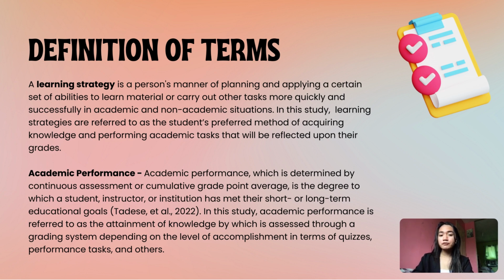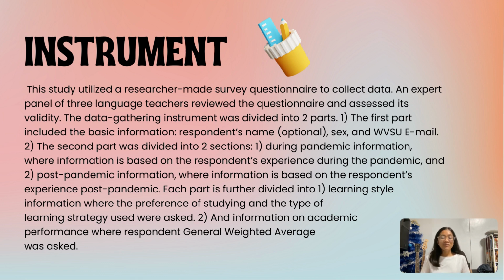Research Proposal - Pagayon, Paroginog, Sunga